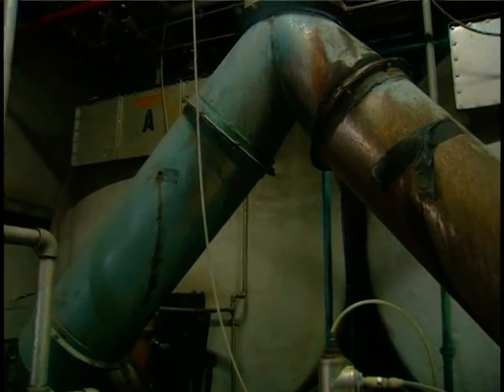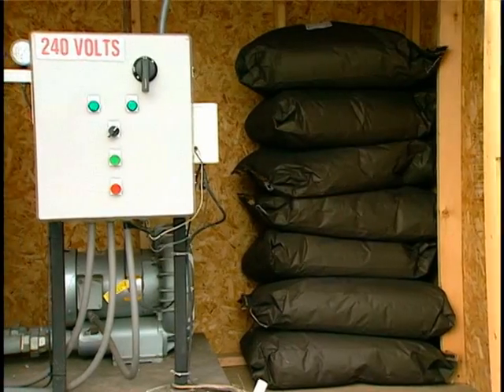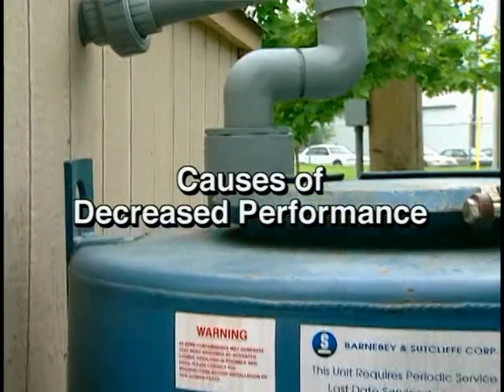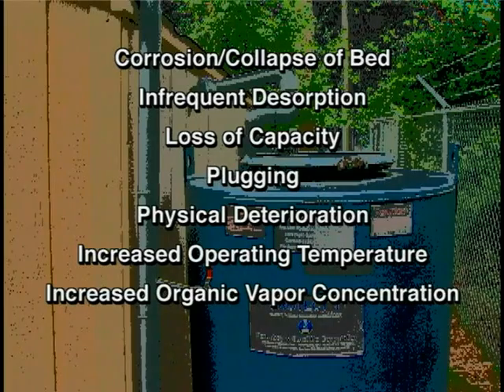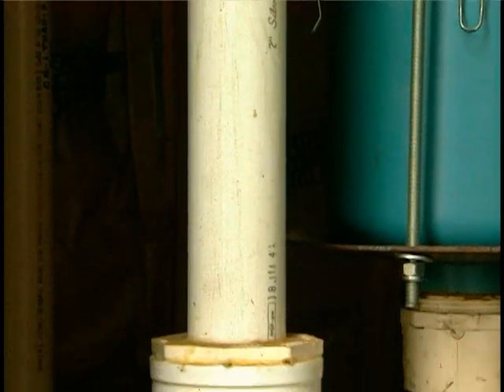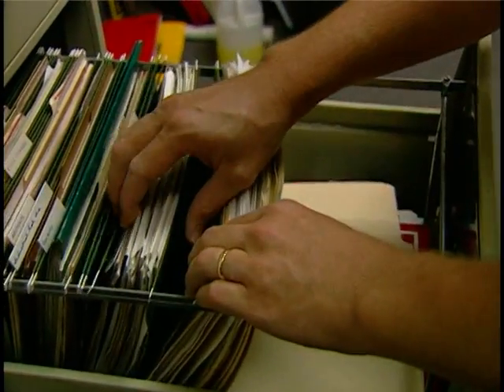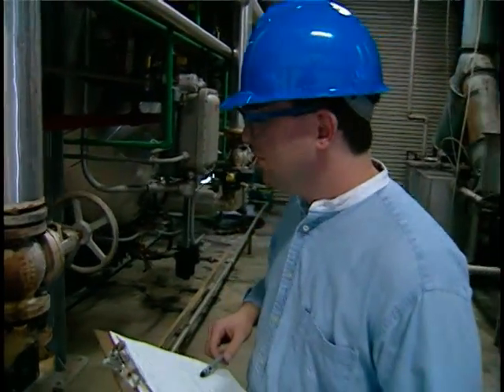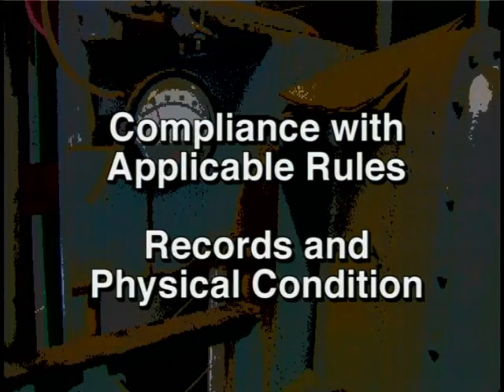Carbon Adsorption - Gases#air pollution control#carbon adsorption gases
Carbon adsorption systems for filtering air pollutants out of man made sources are inspected in this video.@billwiley-opabillsproducti9371